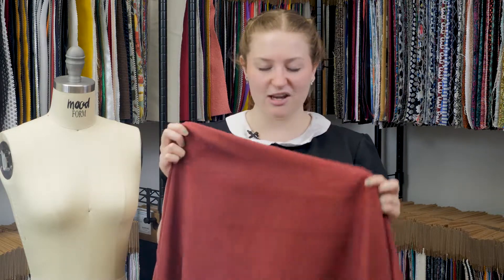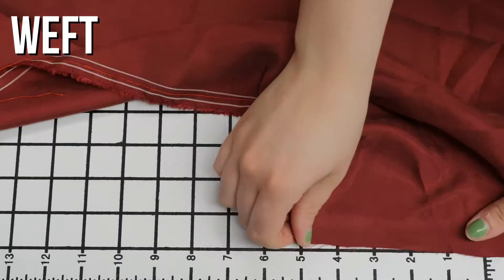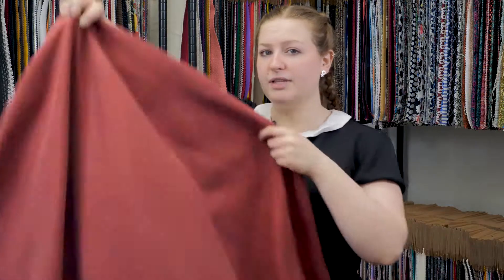Mood Fabrics 319736 Wine Washed Copper and Rayon Twill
Add a dose of elegance to your look with this Wine Washed Copper and Rayon Twill. An ultra soft hand and a subtle sheen takes the washed woven to the side of luxury. Use its billowing drape to create wrap dresses, blouses and fluid trousers for work or play. Thin and lightweight, wear the basic all year round! Translucent, insert a lining for more opacity.
Content 40% Rayon
Care Instructions HOW TO CARE FOR RAYON/VISCOSE:
Dry cleaning is usually preferable, but some rayons or viscoses can be hand-washed or machine-washed on delicate, cool water. Line dry. Test a swatch first.

Color Wine
Width 0
Width 54"
Industry Weight 140 GSM
Returnable No
Categories
All / Swatch Club / February 2018
All / Applications / Basics
All / Fashion Fabrics / Other Fabrics / Copper
All / Fashion Fabrics / Rayon / Washed
All / Fashion Fabrics / Rayon / Twill